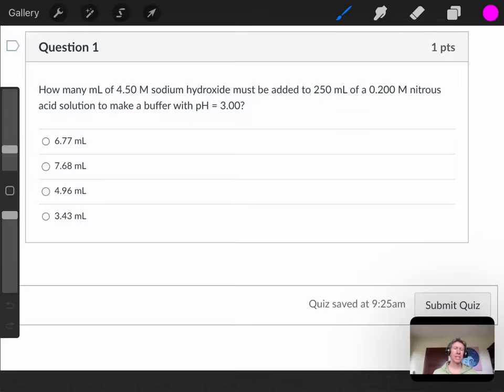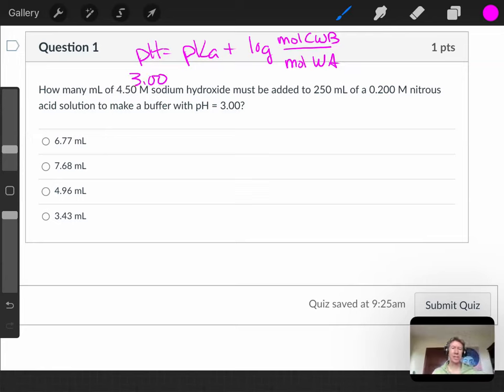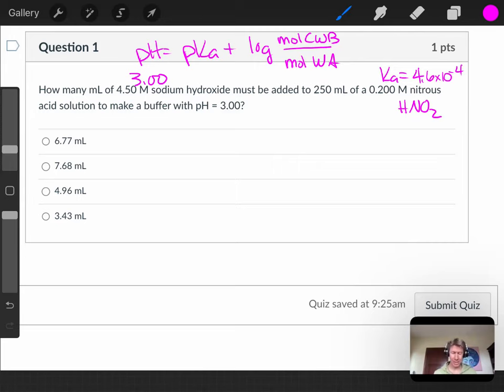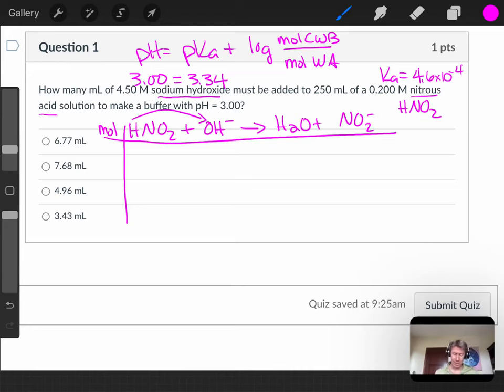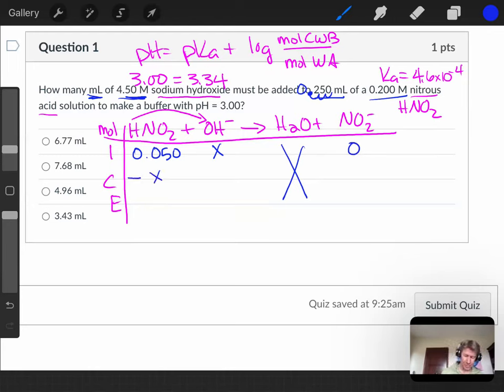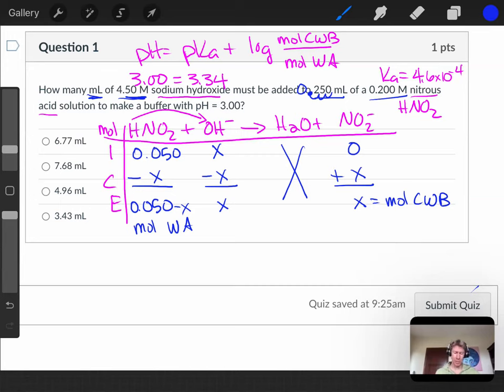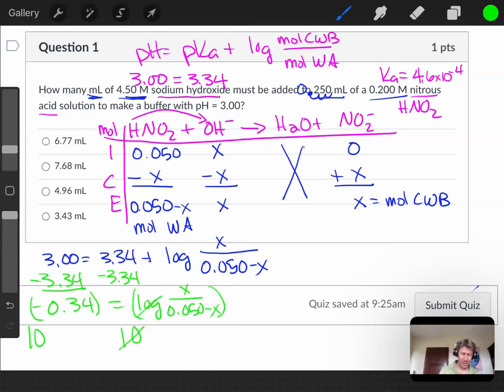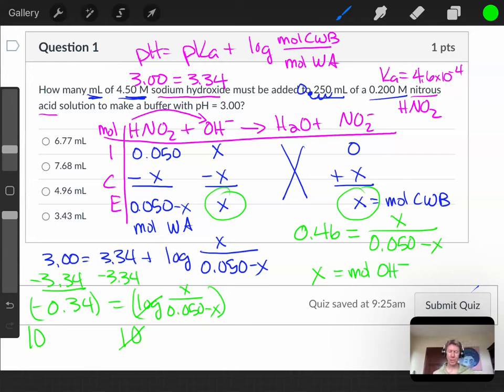HW 07 08 GC2